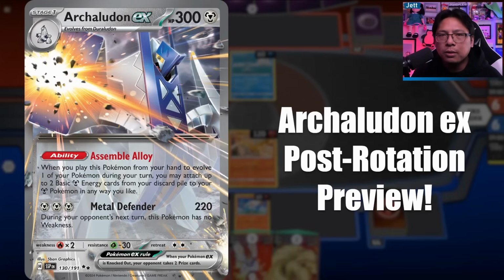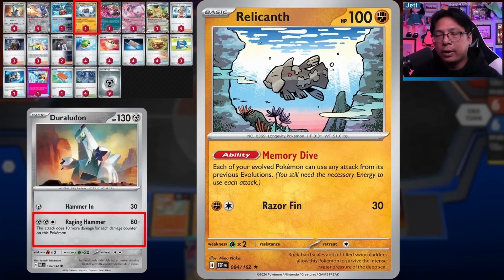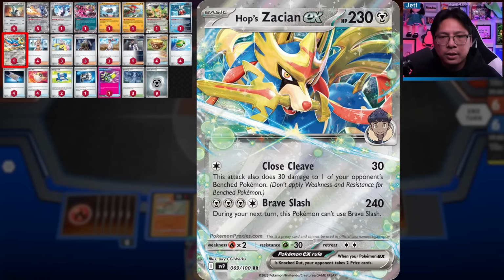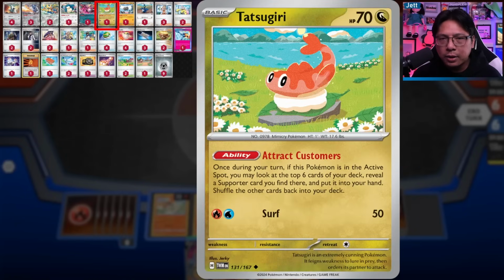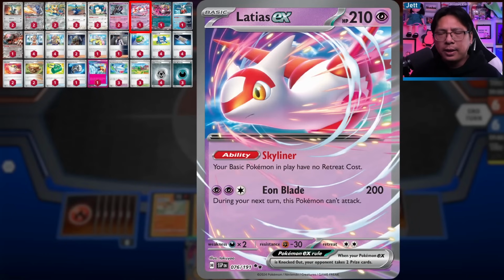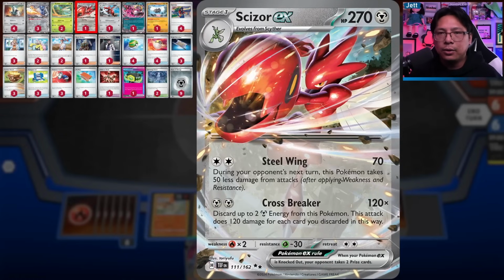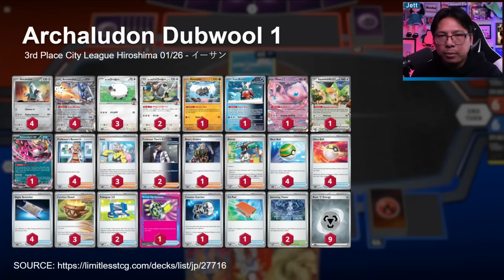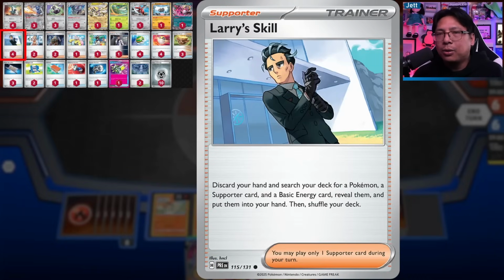Archaludon ex POST-ROTATION PREVIEW WITH DECK LISTS - Pokemon TCG - 2025-2026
Archaludon ex may lose its primary partner in Dialga VSTAR, but it gains a number of new partners while maintaining its position as one of the strongest decks post-rotation!

00:00 Video Start
00:24 Cards lost to rotation
00:54 Where Archaludon is on the tier list in Japan right now
01:27 Archaludon 1
03:29 Archaludon 2
05:26 Archaludon Hop 1
08:30 Archaludon Hop 2
10:12 Archaludon Scizor 1
10:55 Archaludon Scizor 2
12:25 Archaludon Dudunsparce 1
13:13 Archaludon Dubwool 1
13:48 Archaludon Dubwool 2
14:11 Archaludon Revavroom 1
14:42 Archaludon Revavroom 2
16:07 Outro